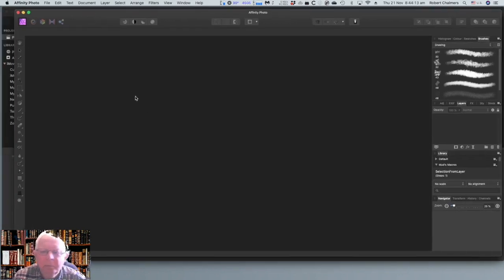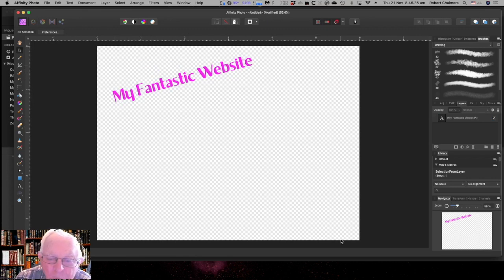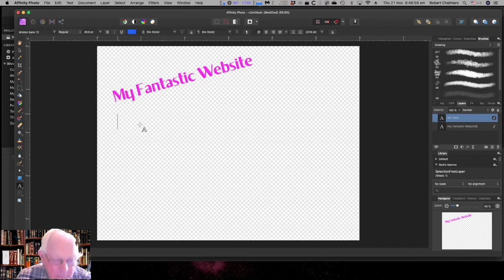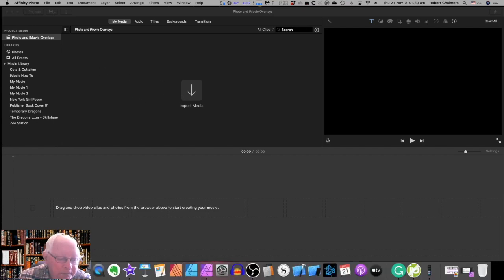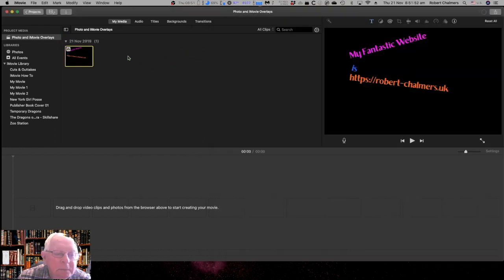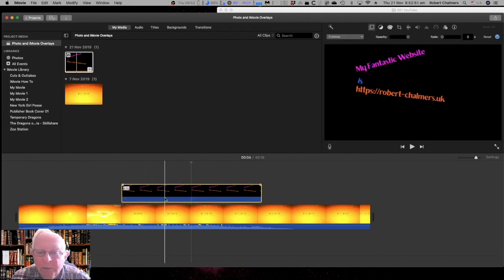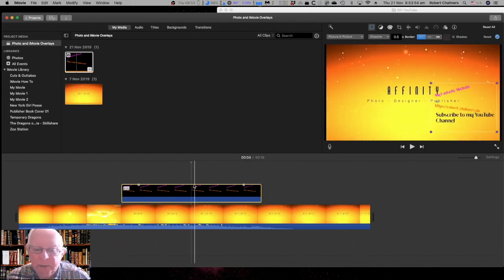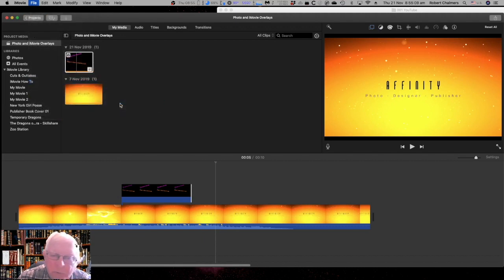Affinity Photo and iMovie Text Overlays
Now you can add any sort of text or shapes to your iMovie scenes. Instagram, Pinterest, YouTube or even FaceBook all benefit by having your own text overlaying the showing video. With iMovie, it's a snap, and you can make the overlay in Affinity Photo - Or Designer or probably even Publisher. Whatever.
It's really easy and you will brighten up your videos without having to rely on the rather basic Titles and so on available in iMovie. You can no doubt use the same effects in other movie editing software.
You will really make sparkling Instagram videos with this effect.